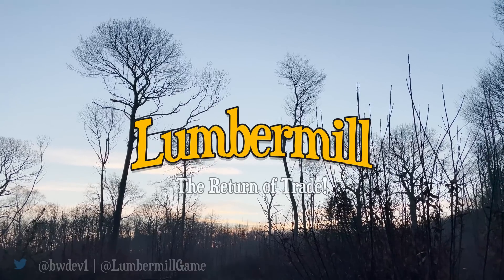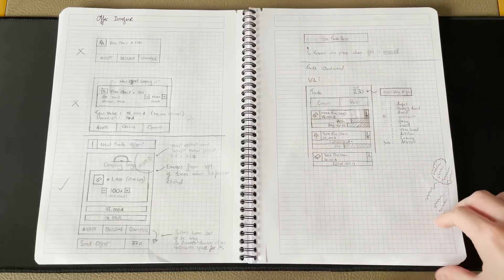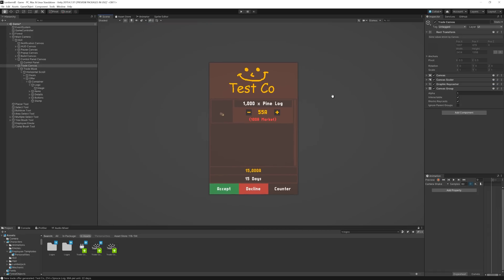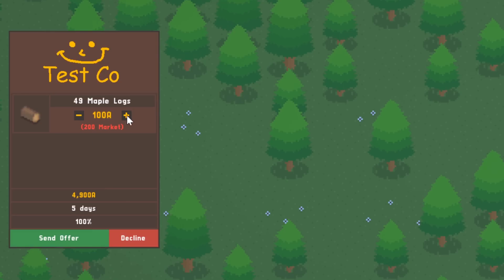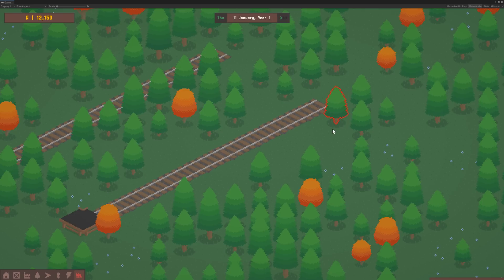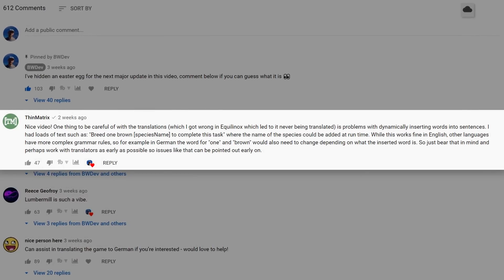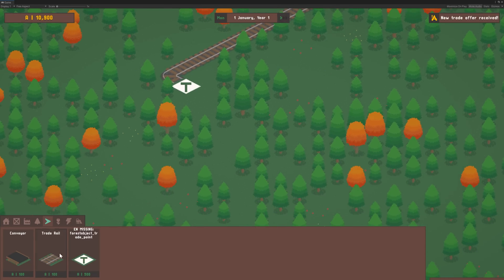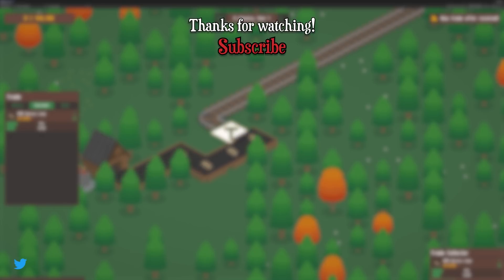Programming Railways for my Indie Factory Builder Game! (Devlog)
In this devlog I program and design a brand new Trade system for Lumbermill - my indie factory builder / management game. (Unity 2D Indie Game Devlog)

⮞ Description ⮜

Although Trade was added way back in November 2019, the old system really isn't looking it's best and there was a lot that needed changing. Since the last devlog, I've removed that old system entirely and begun work on it's successor. This is how everything will work:

Trade Offers
Trade offers will come in every so often from companies that wish to work with you. They'll request a certain product, and give you a price for it. You can immediately accept or decline the offer. Or - you can send a counter offer if you think it could be improved. You can adjust the price per unit, send the counter offer - and if all goes to plan, the company will accept.

Reputation
You'll gain trade reputation through succesful trades (e.g. completed on time). You'll lose reputation for failed trades, or trades delivered late. The better your reputation, the better your chances when sending counter offers. Certain companies will also only work with mills that have a threshold of reputation, so you'll work with higher-rep companies the more successful trades you complete.

Trade Collectors & Rails
Collectors will pick up items from the conveyor belts, pack them up, and when all the required items are collected, send them to the dock via rail.

Trading Dock
The dock (not implemented yet) is where trade will be shipped off your island, to your clients. It is therefore a vital part of the trade system!

⮞ About BWDev ⮜

If you're new to the channel, welcome! I'm a full time Indie Game developer working in Unity 2D. Lumbermill is my main project - a management/factory builder game, which I began work on in Feb 2019. I aim to release devlogs on that project every few weeks, so keep an eye out for those!

⮞ Timestamps ⮜

0:00 - Introduction
0:19 - Old trade system
1:00 - Research & Design
1:30 - Procedural Offer Generator
2:00 - Trade Interface (GUI)
4:55 - Rails
6:46 - Localization / Translation
8:02 - Trade Collector Machine
9:16 - Outro

⮞ Devlogs you should check out ⮜